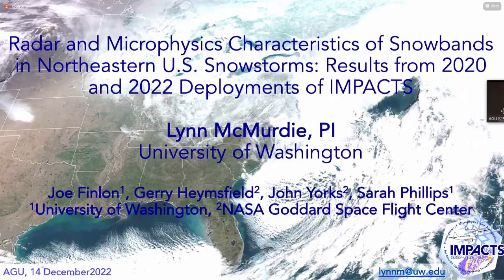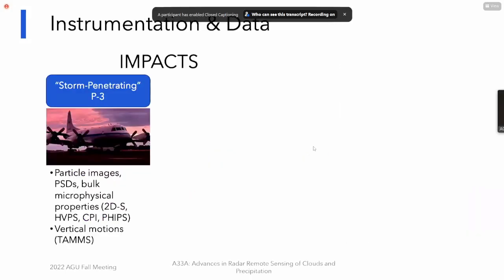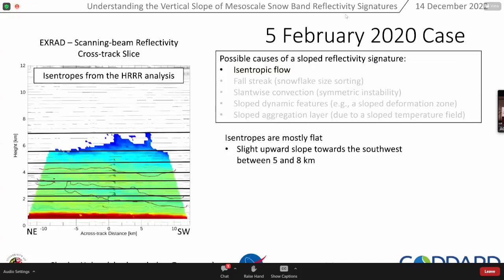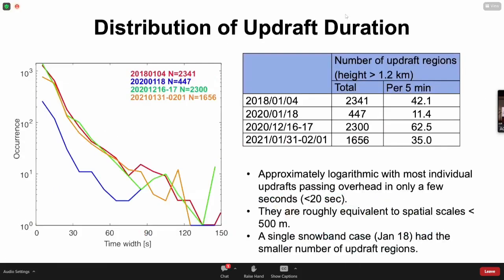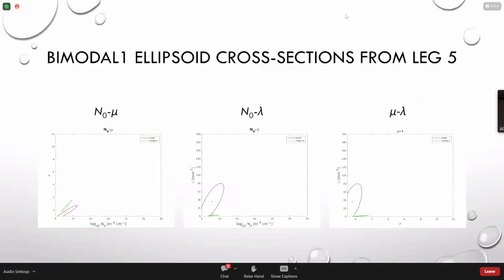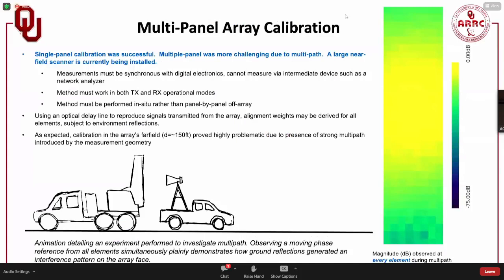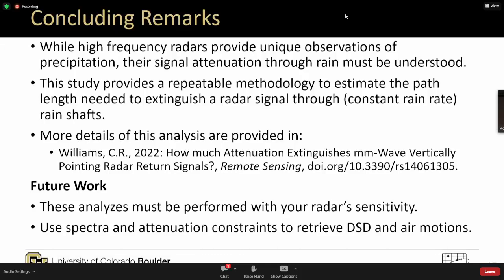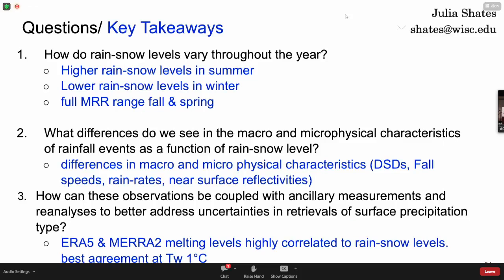AGU Day3 Radar